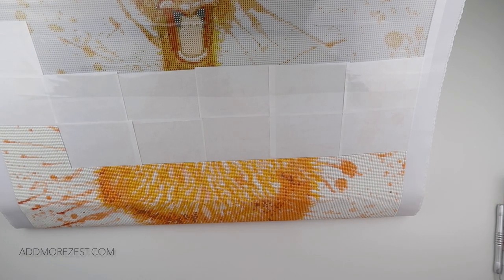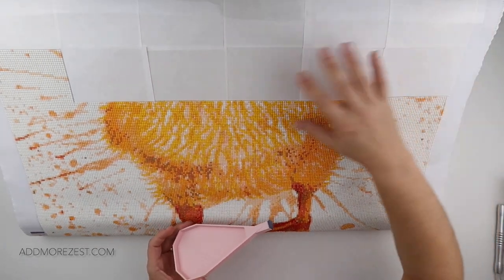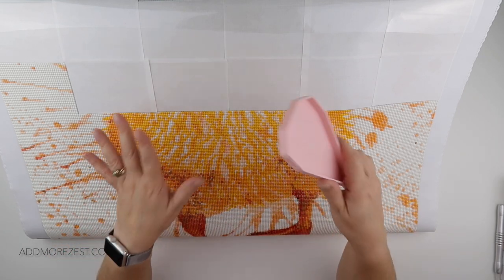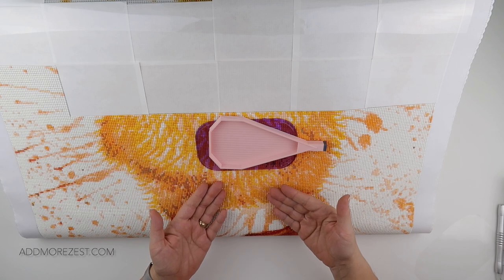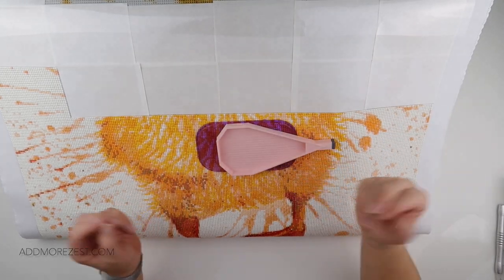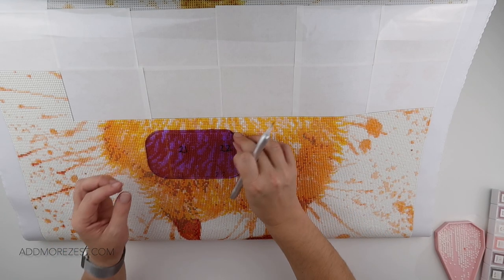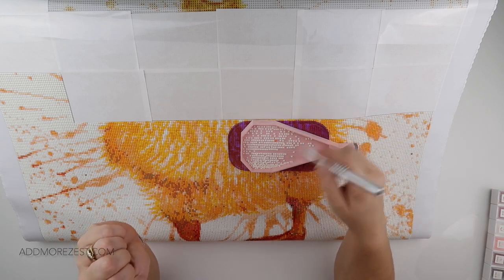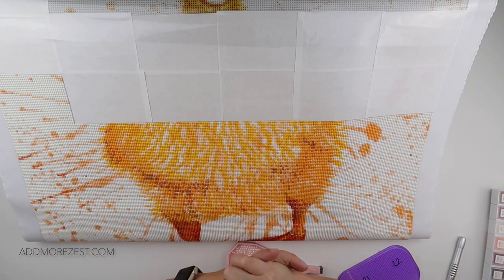Diamond Painting Tips & Tricks | #23 Keeping your Tray on an Easel